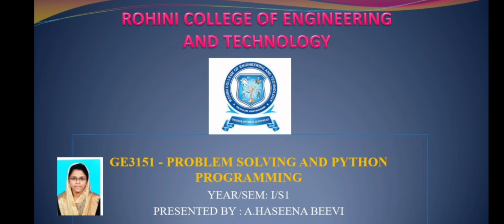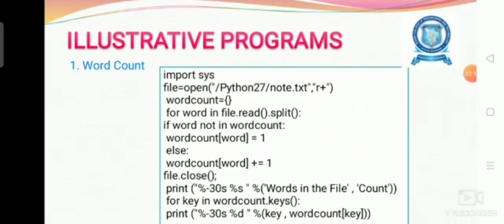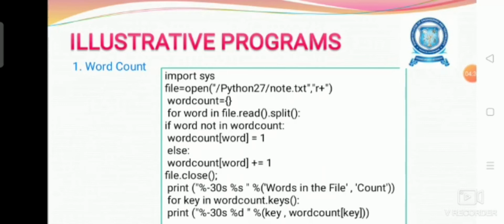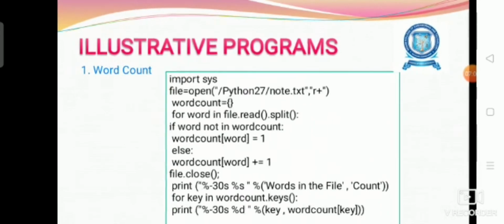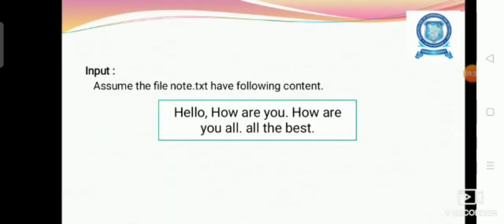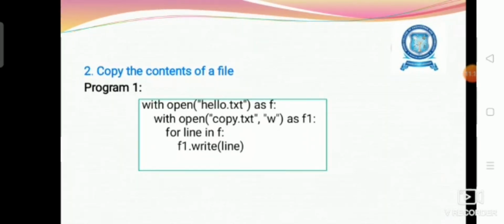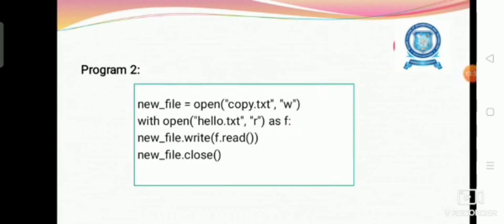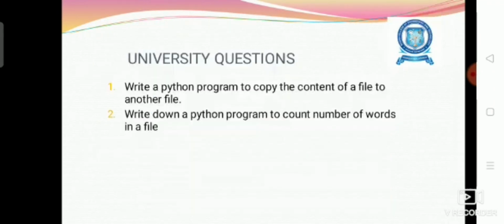GE3151-PROBLEM SOLVING AND PYTHON PROGRAMMING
GE3151-PROBLEM SOLVING AND PYTHON PROGRAMMING illustrative examples